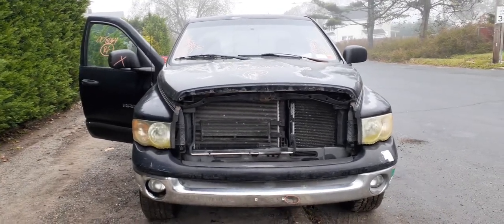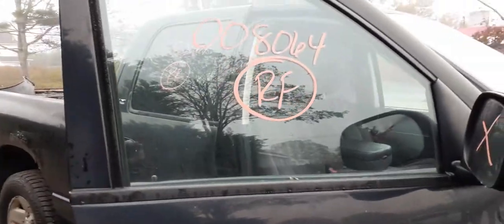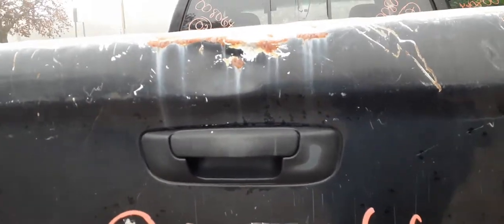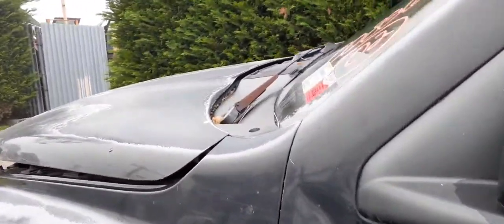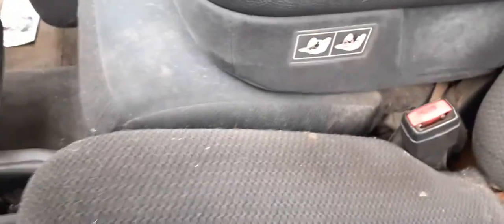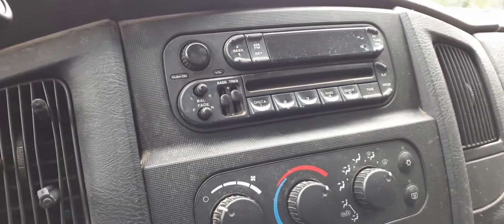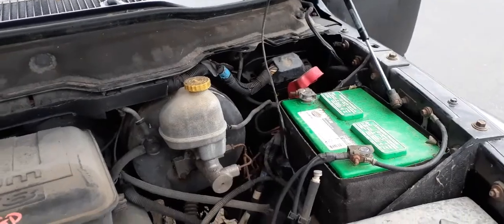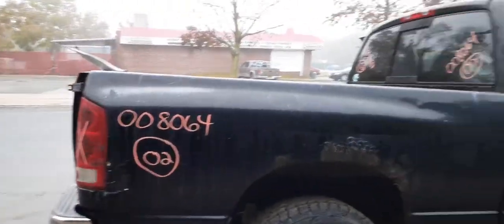All American Auto Wreckers is Parting out this 2002 Dodge Ram 1500 Quad Cab 4x4 4.7 auto Stock 8064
This 2002 Ram 1500 is a work truck 4x4 with a 4.7 automatic 4x4 manual transfer case. This Quad Cab has a good running 4.7 magnum with a automatic trans and a manual transfer case. All tested and good. The ram has a disc brake rear end with 3.55 ratio. Both front and rear have the same ratios. The front suspension is all good and also disc brake. Not much for body parts but complete drive train and parts are all good. It also has a set of 4, 17x8 5 spoke alloy wheels clean. There still a lot of parts for sale on this ram. The exterior paint code is PX8-Black with the Gray Interior trim code-M9DV. So if we can help you with any parts off this 2002 Ram 1500 PLEASE Call Moe-Larry-Curly Toll Free at or go